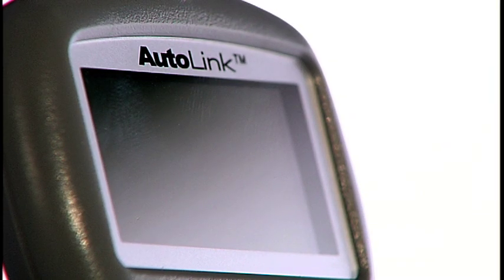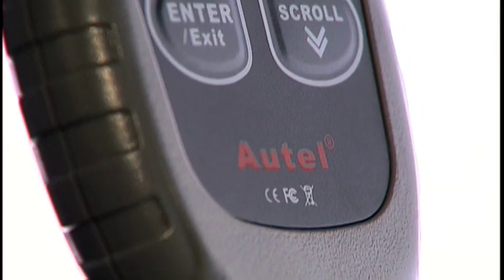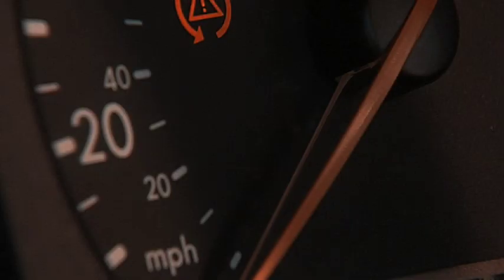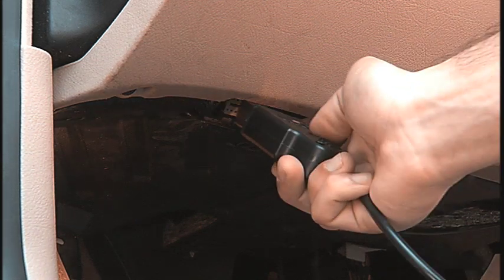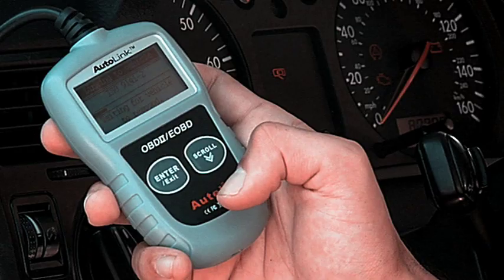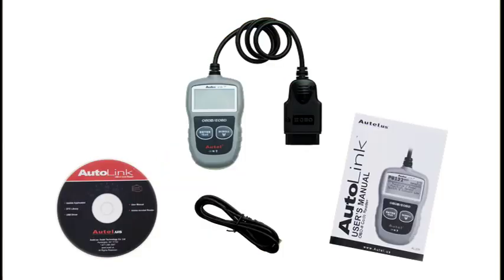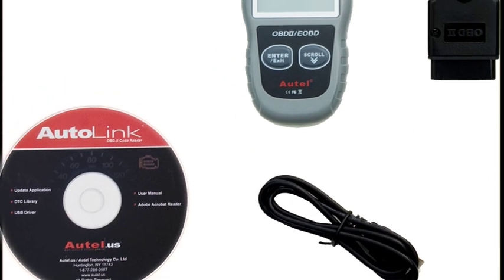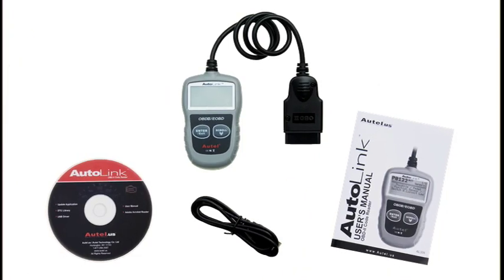Autel.us AutoLink® AL309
The AutoLink® AL309 CAN OBDII Code Reader / Scan Tool is built for the professional technician in the US Market yet it is easy to use and priced for the DIYer. It provides easy and quick access to Diagnostic Trouble Codes and their definitions on all OBD-II compliant vehicles sold worldwide since 1996. or call 1-877-AUTEL-US